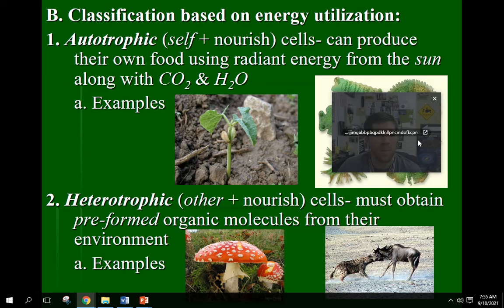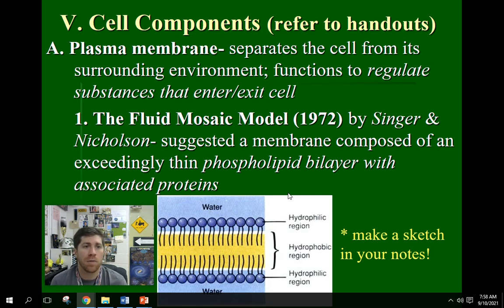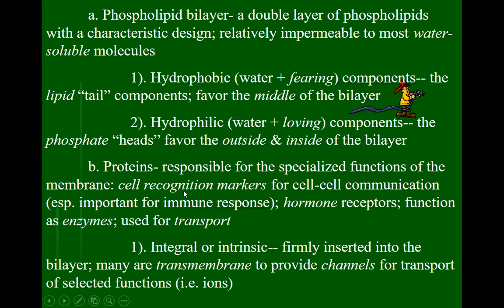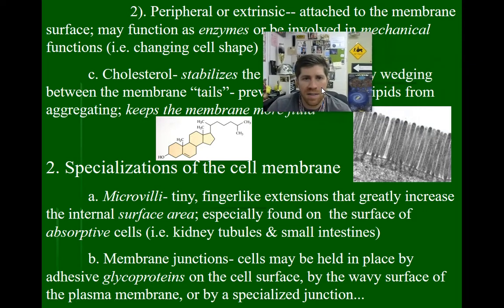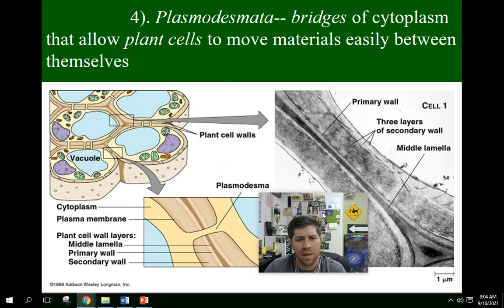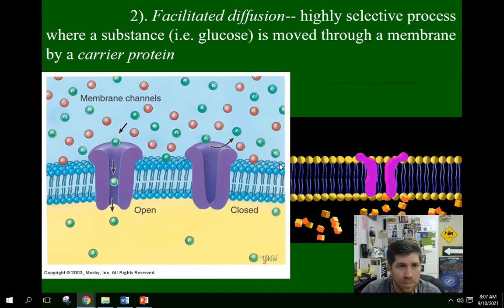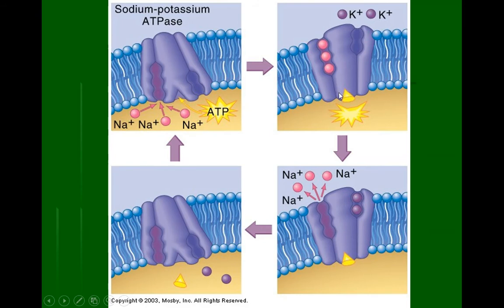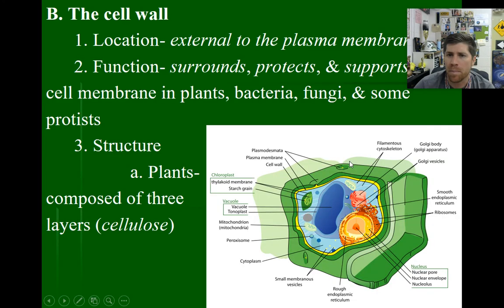Cytology Ch. 2 - Day 2 of notes (Pep rally day)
An overview of cell transport, cell size, and basic cell processes